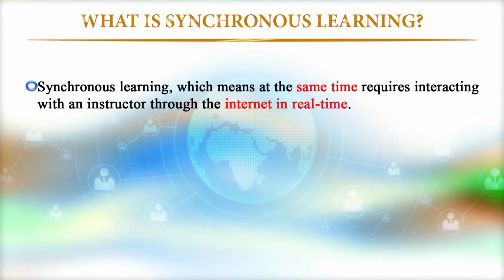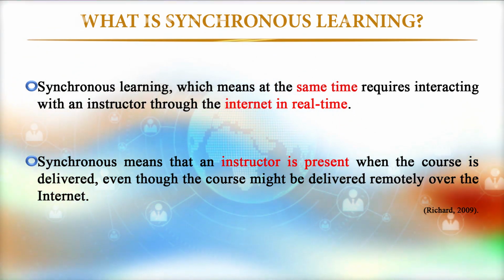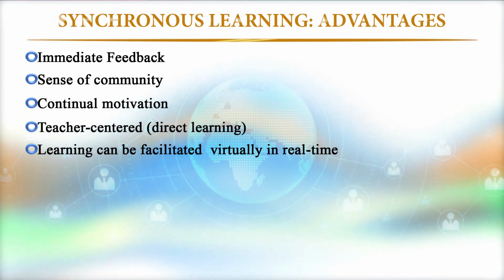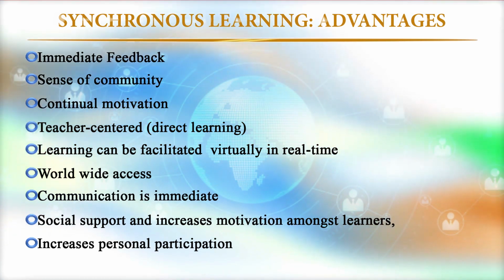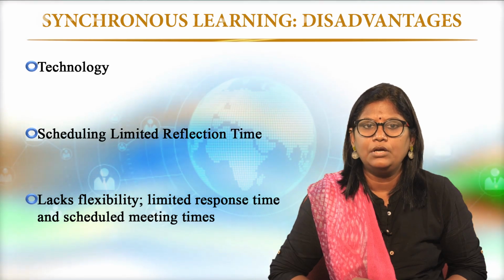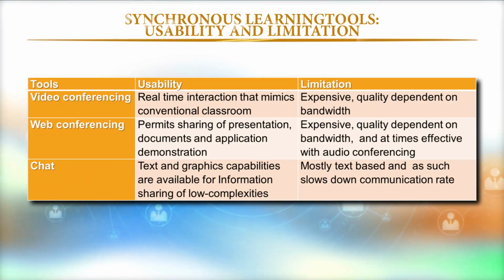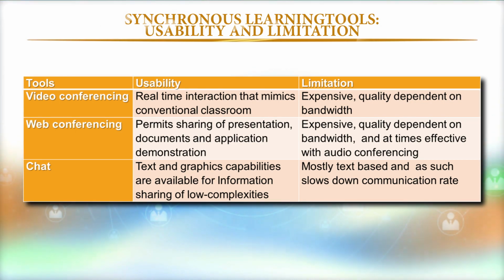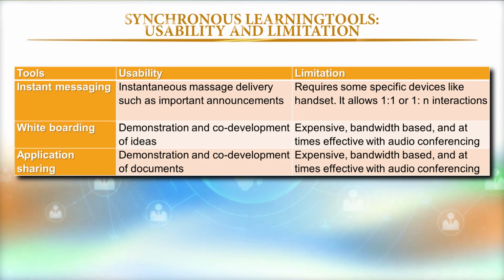Synchronous Online Learning and Tools for Synchronous Online Learning